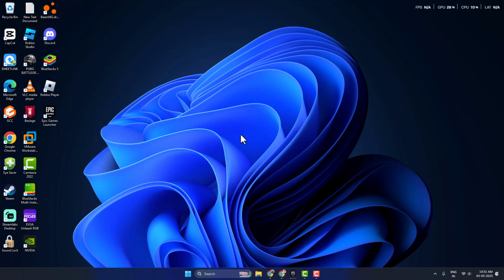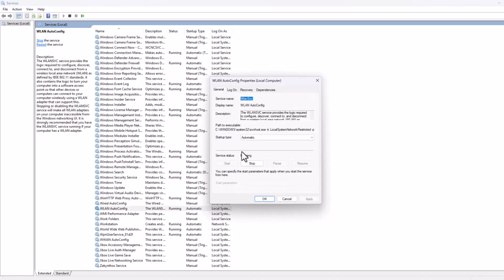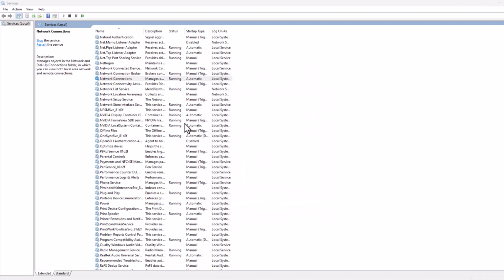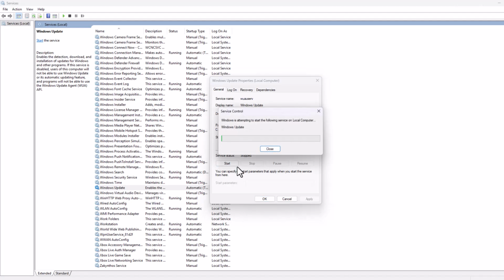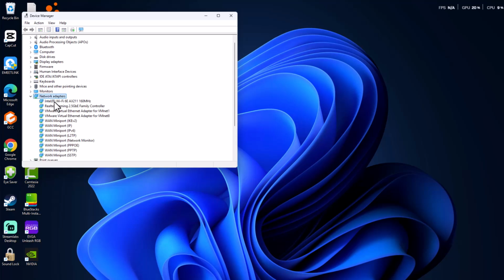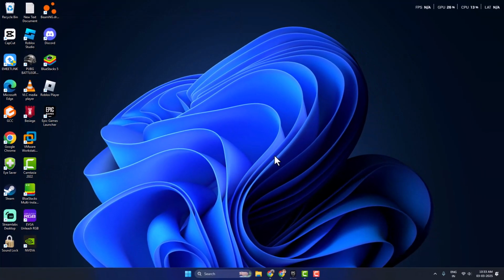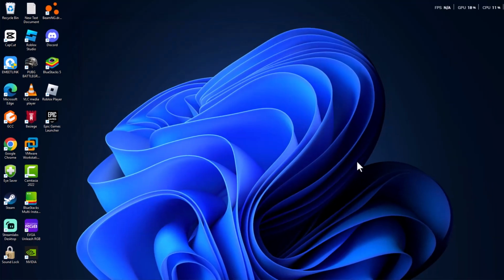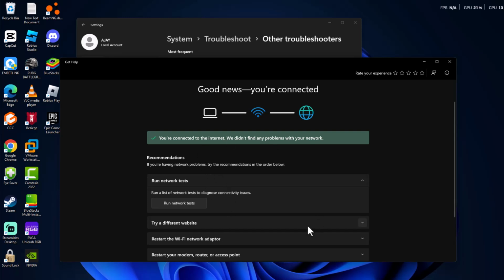How to Fix a Missing Wi-Fi Option in Windows 11 (2025)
If Wi-Fi is missing from your Windows 11 settings or taskbar, follow these steps to restore it quickly.

00:00 Intro
00:08 Method 1
01:18 Method 2
01:54 Method 3
02:10 Method 4